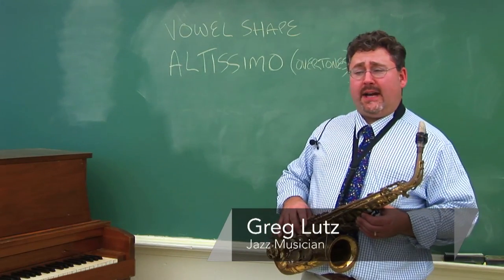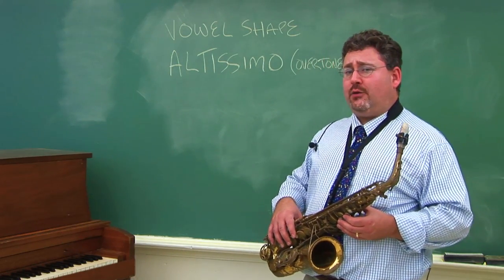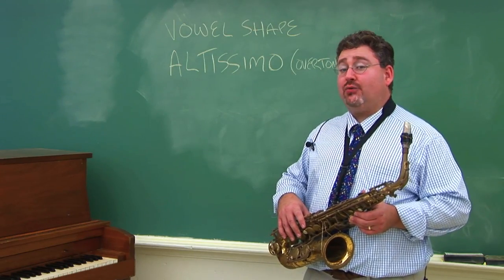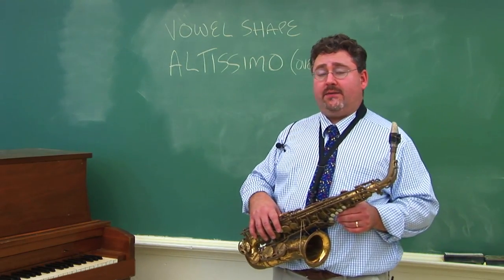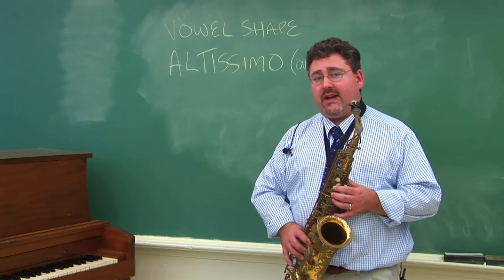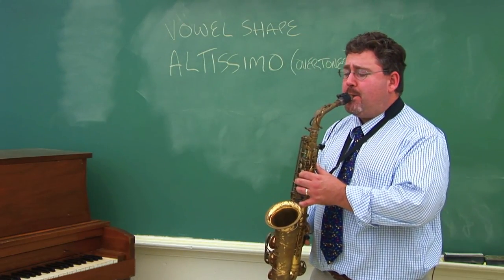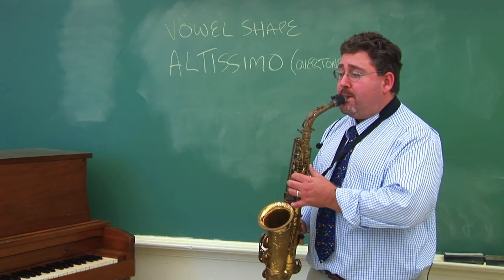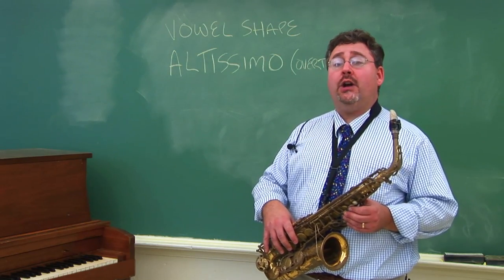Playing High Notes on the Alto Saxophone for Beginners